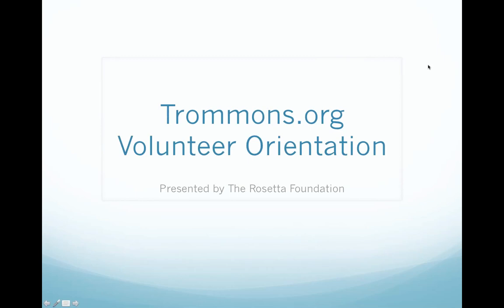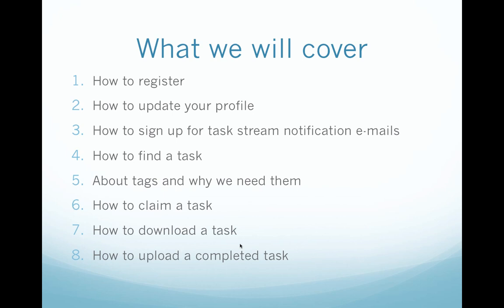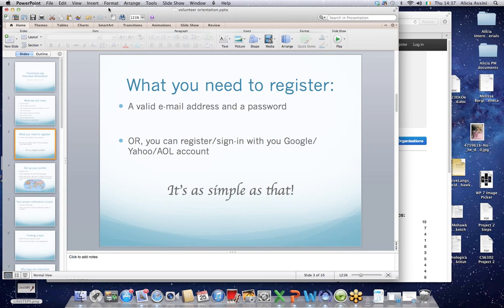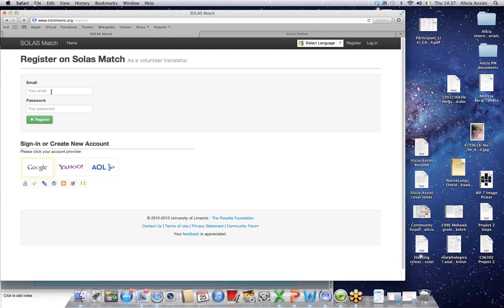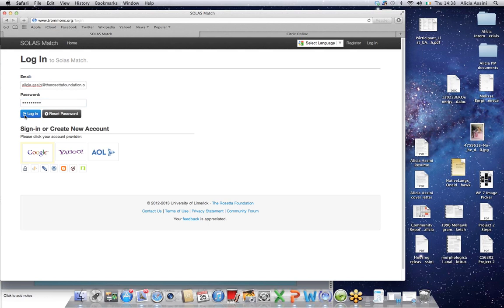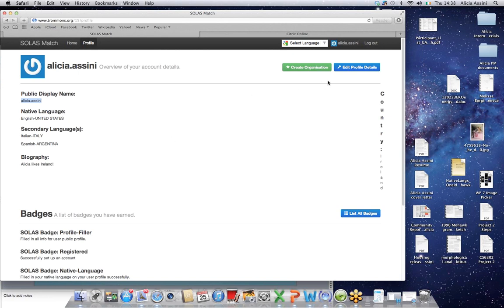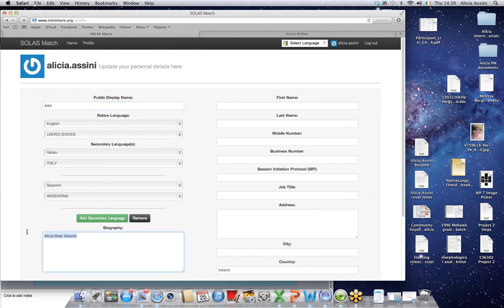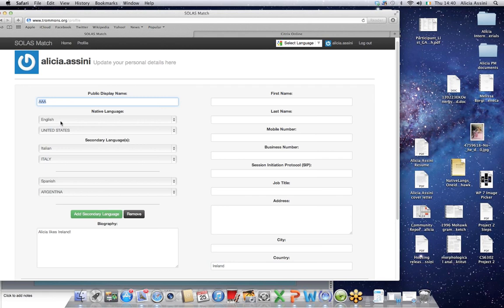Trommons.org Volunteer Orientation, Part 1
Captions in Arabic, Catalan, Chinese, English, French, German, Greek, Italian, Polish, Portuguese, Spanish, Russian.

Trommons.org, the Translation Commons, are an open translation space for language volunteers and non-profits provided by The Rosetta Foundation. This video shows you how to register as a user and update your user profile.